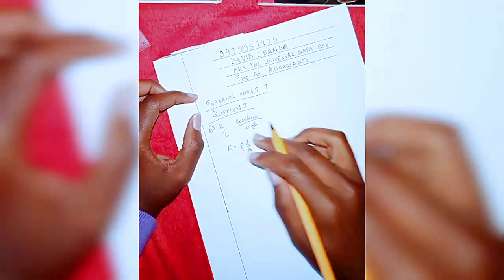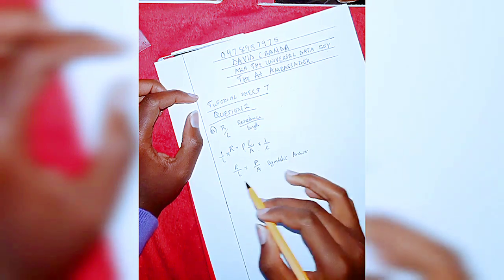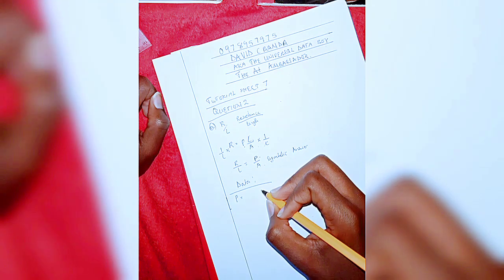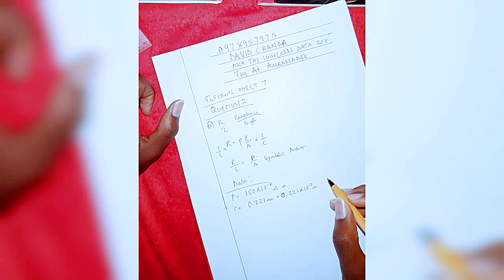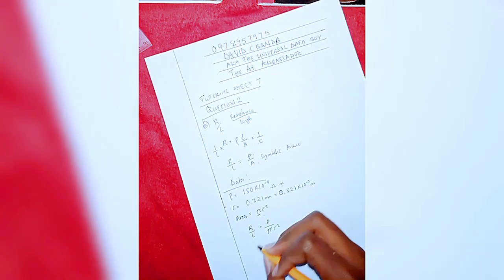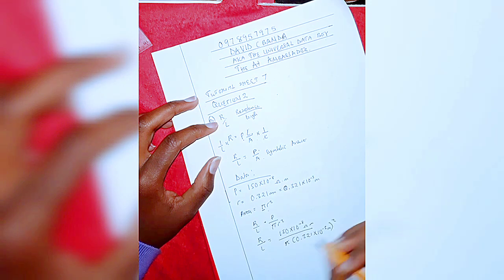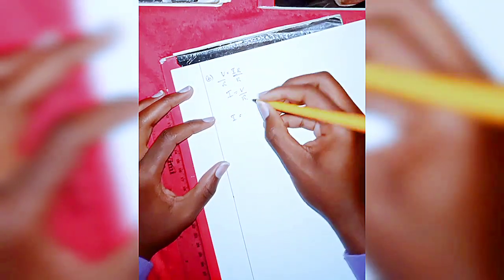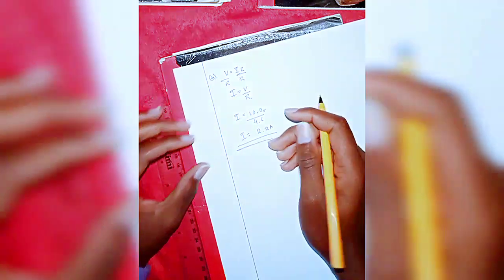| A+ Ambassador | Tutorial sheet 7 question 2 (b) |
(a) Calculate the resistance per unit length of a 22-gauge Nichrome wire of radius 0.321 mm.
(b) If a potential difference of 10.0 V is maintained across a 1.00 m length of the Nichrome wire,
what is the current in the wire?